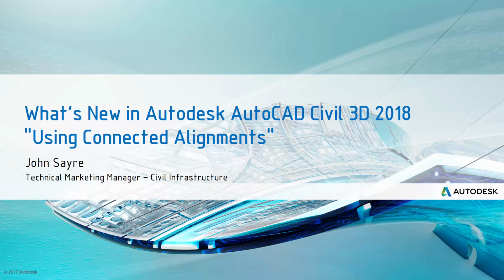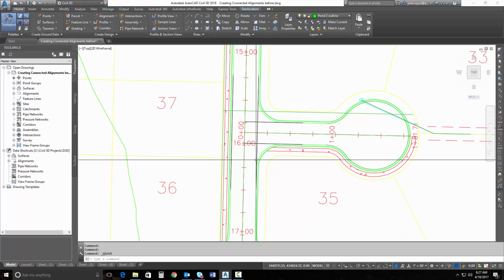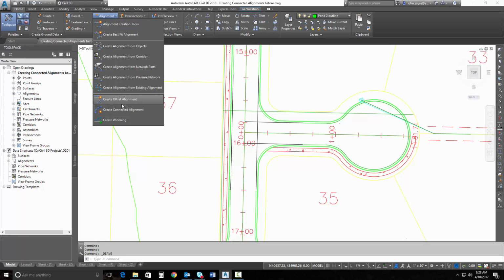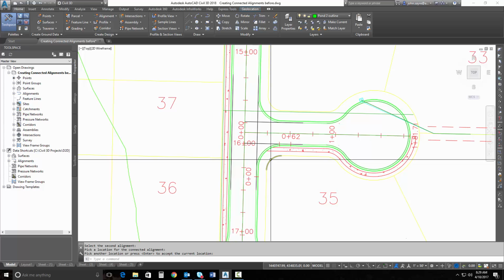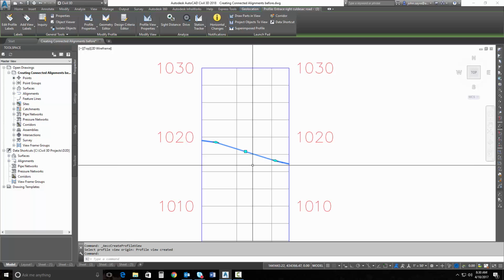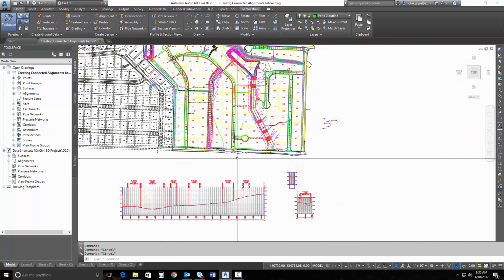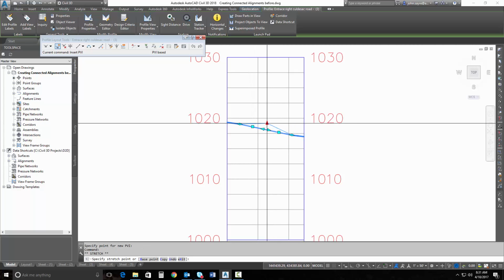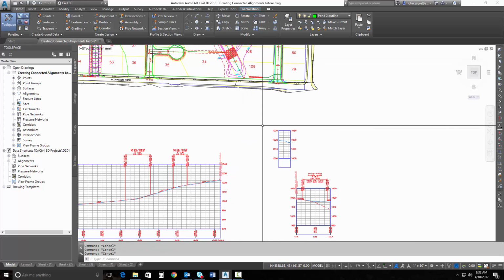Civil 3D 2018 - Creating Connected Alignments